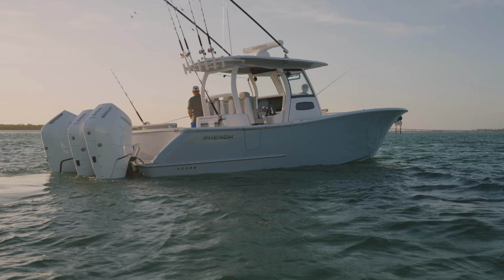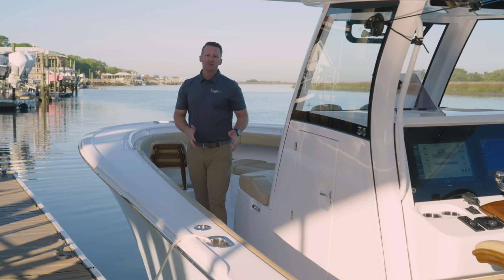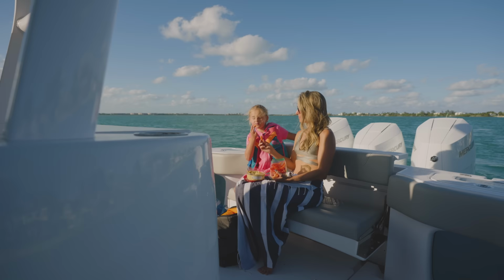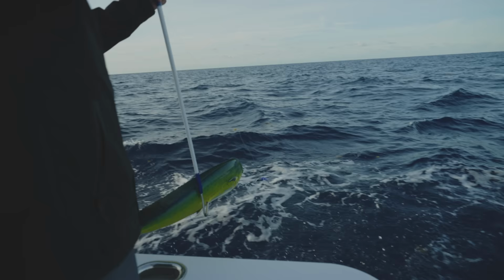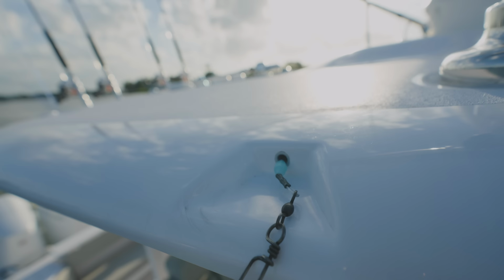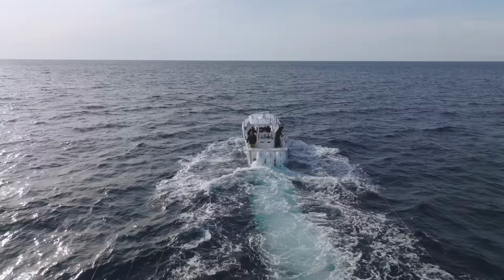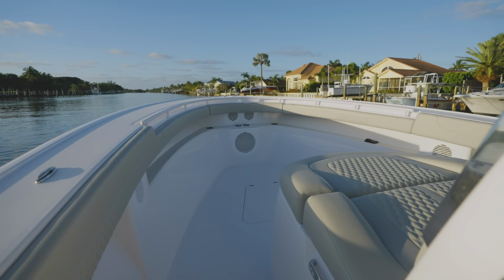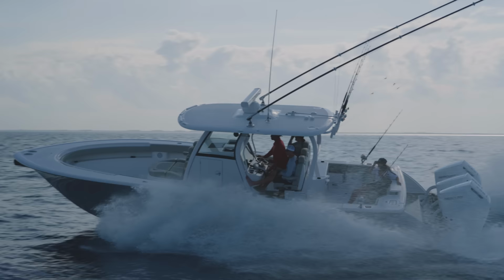Phenom Yachts - Phenom 34 Center Console Full Walkthrough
THE PHENOM 34 BRINGS AMENITIES AND FEATURES NOT TYPICALLY SEEN ON THIS SIZE BOAT.

Inspired from the vision of an all-inclusive offshore performance center console and fine-tuned for family comfort. The Phenom 34 Center Console combines the attributes of family, fishing, luxury and performance into one trailer-able center console.